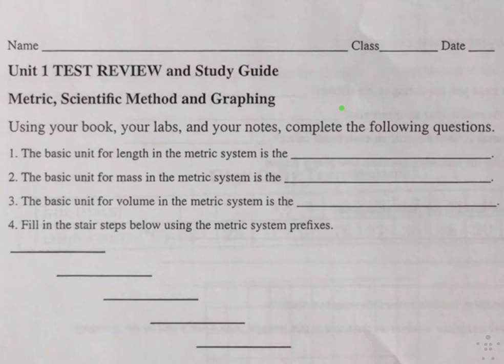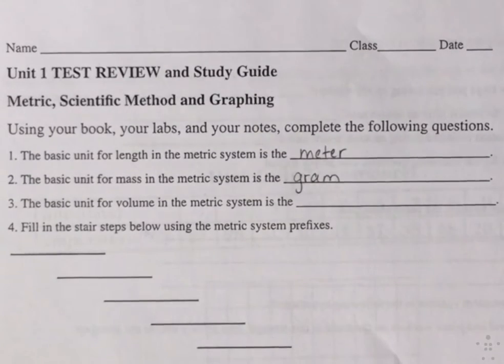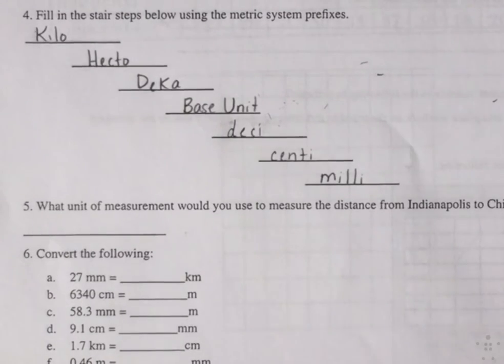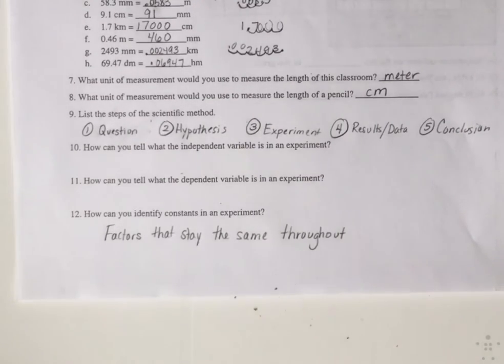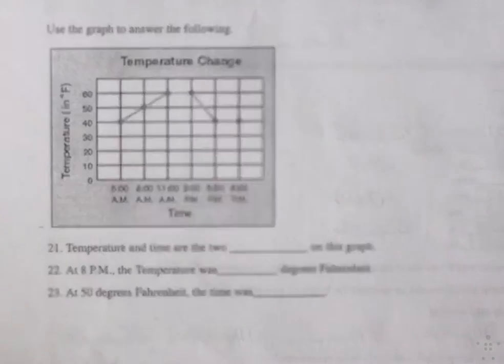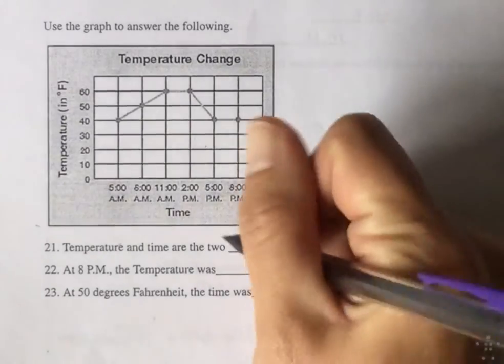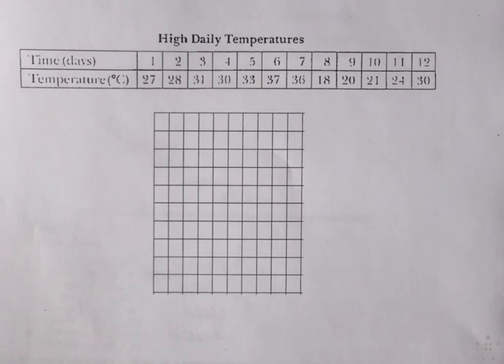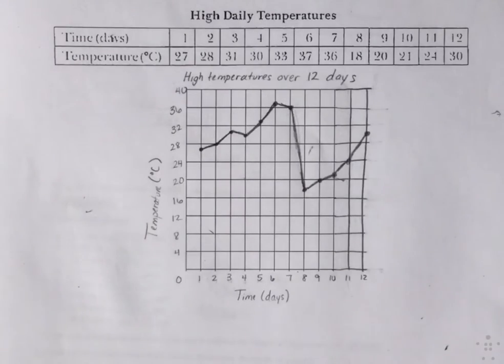Unit 1 Study Guide - PS